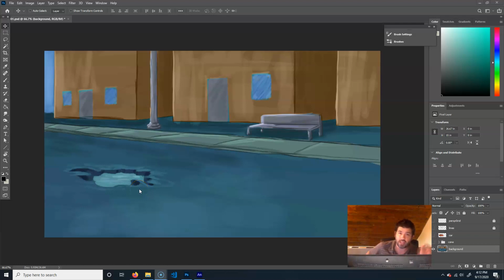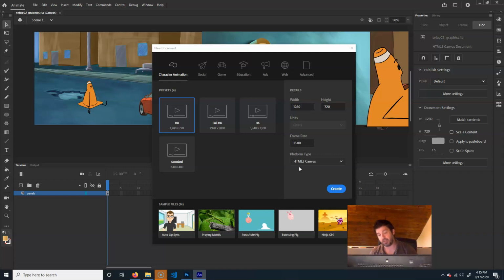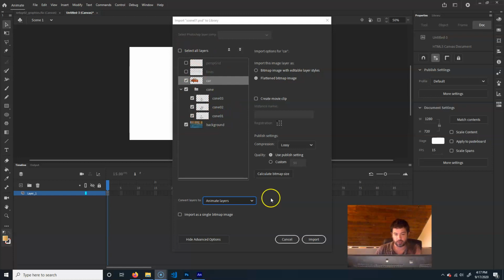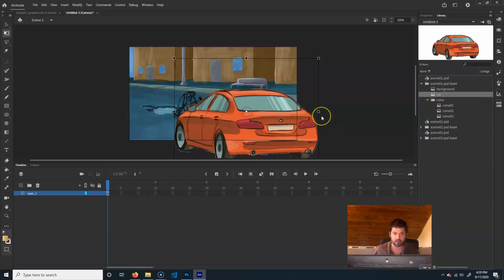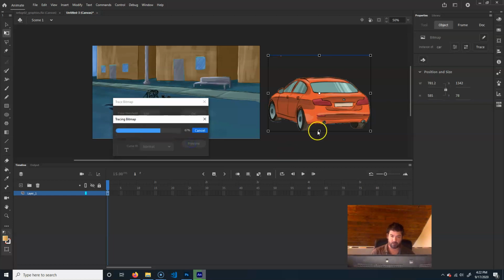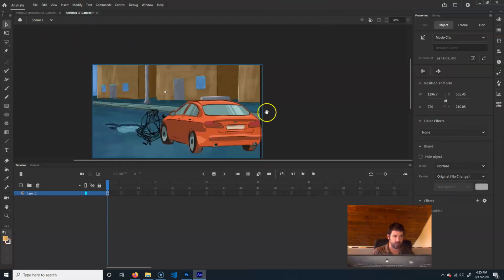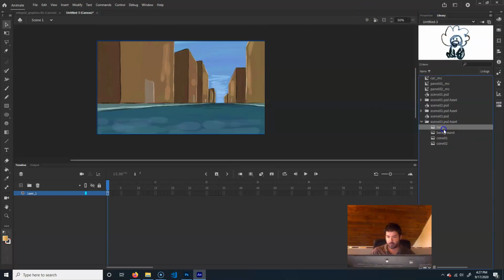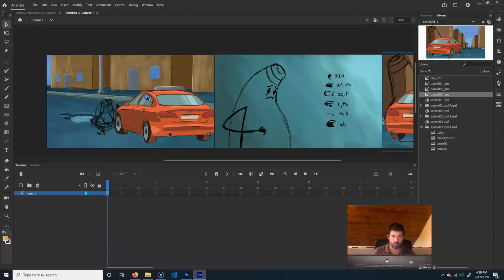Week 05 Interactive Motion Graphic (graphics) Lab (part04)